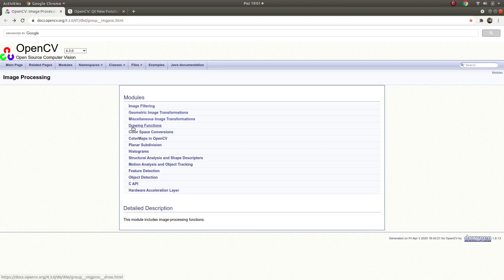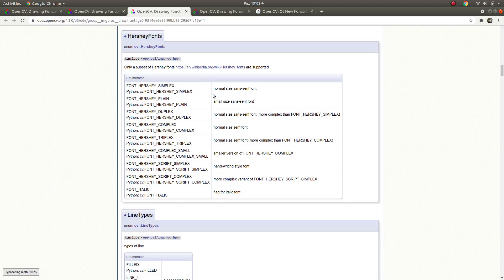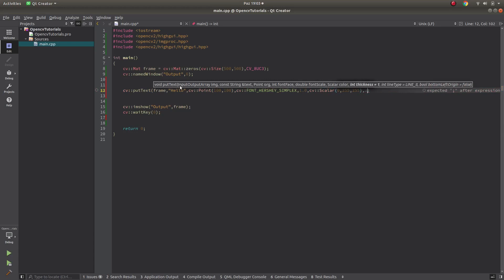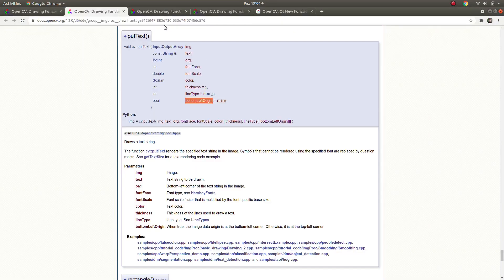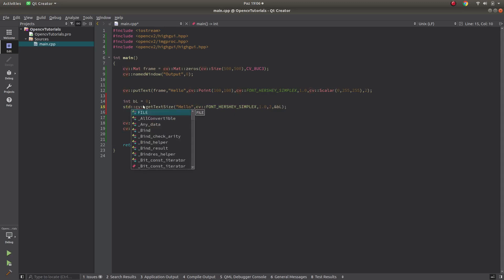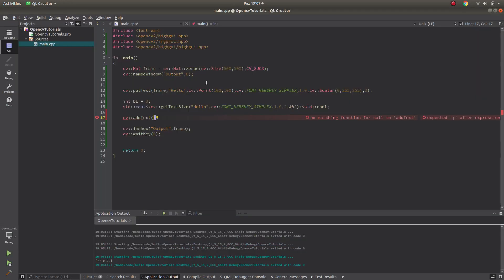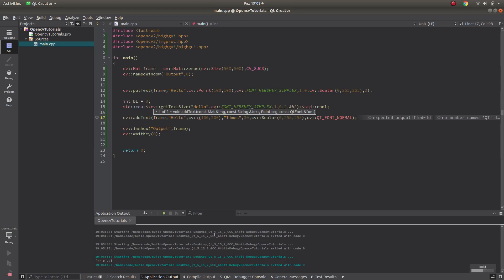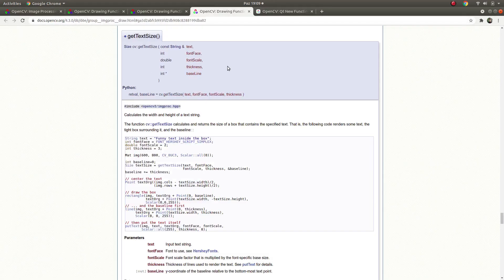OPENCV & C++ TUTORIAL - 10 | putText() - addText() - getTextSize()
In this video, I talked about how to use opencv functions: cv::putText(),  addText(), cv::getTextSize()